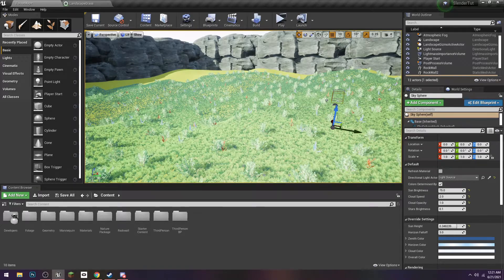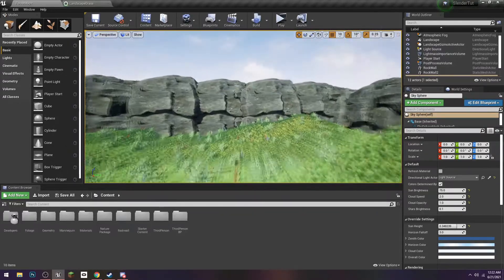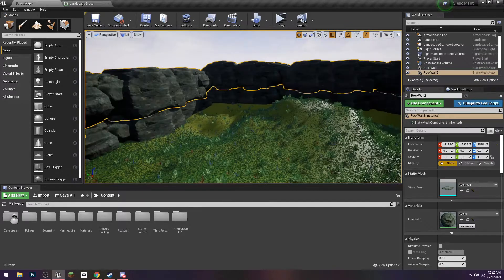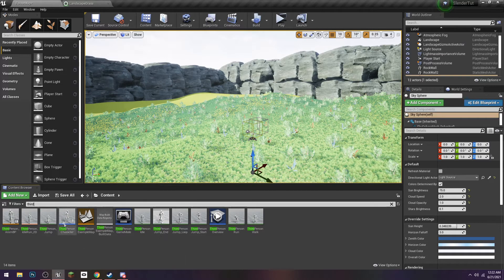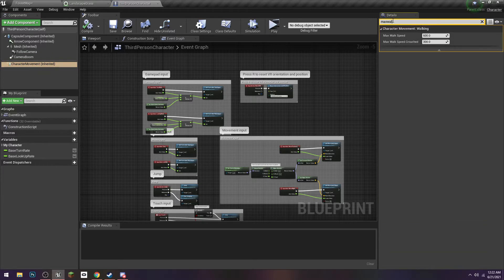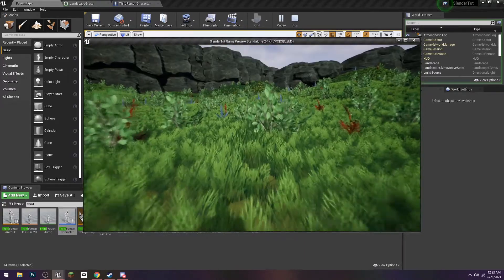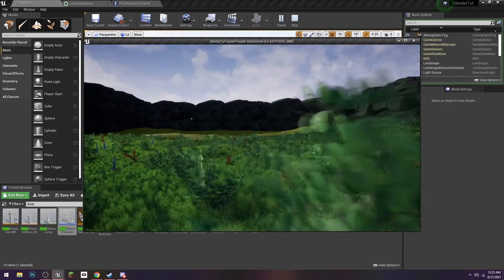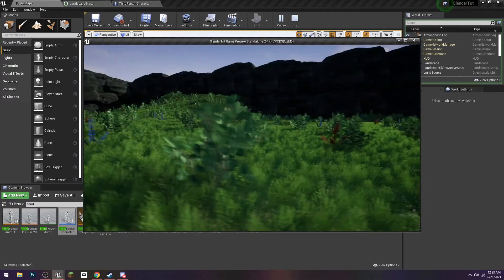Unreal Engine 4 Slender Tutorial Series Revival! | Episode 3 - Progress & Player Fixes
This is a real short one